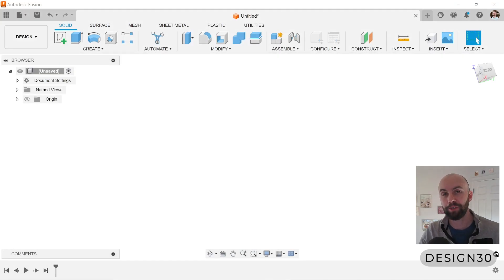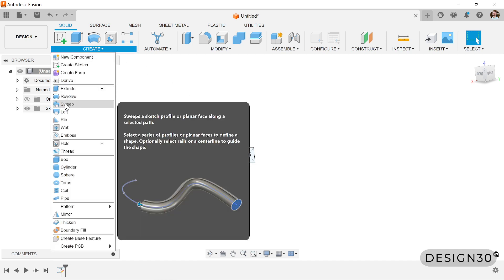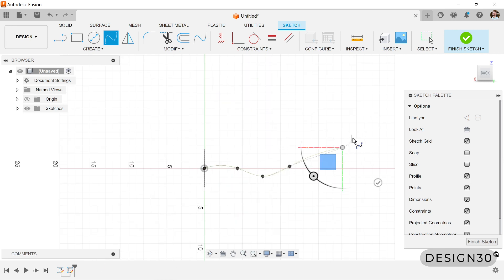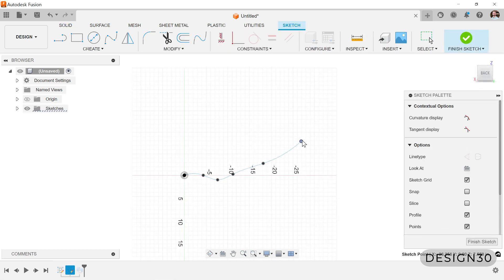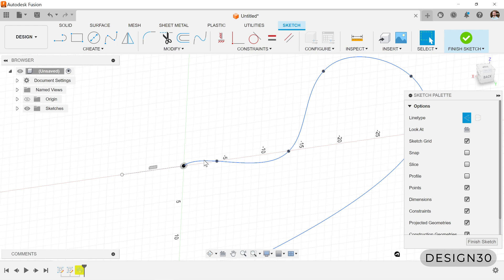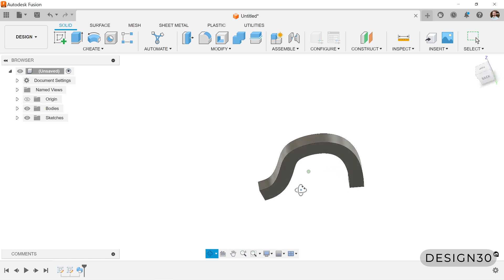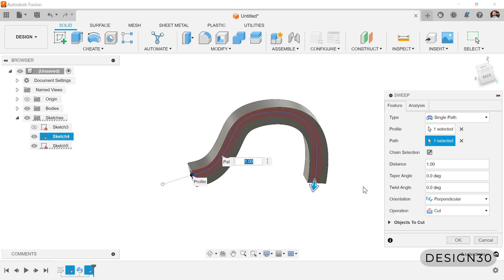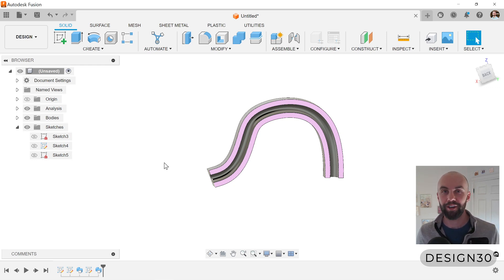Introduction to Fusion 360: The Sweep Tool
In this tutorial for Fusion 360 I provide the basics of how to use the Sweep tool to create both bodies and cuts. This will lay the groundwork for mastering the ever so useful Sweep tool. If you have any questions, please put them in the comments below!

Timestamps:
0:00 - Introduction
0:12 - Create Profile Sketch
1:10 - Create Path Sketch
2:22 - Sweep Tool to Create Body
5:28 - Sweep Tool to Create Cut

"Design more. Despair less." Trademark of Design30 LLC.